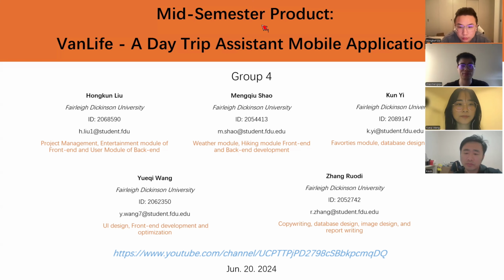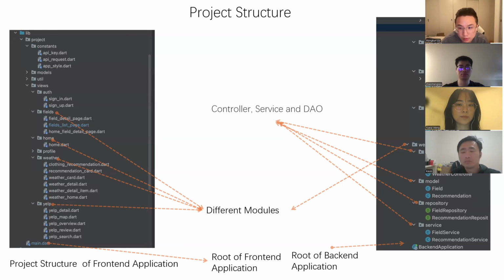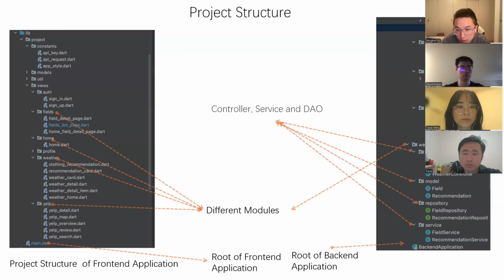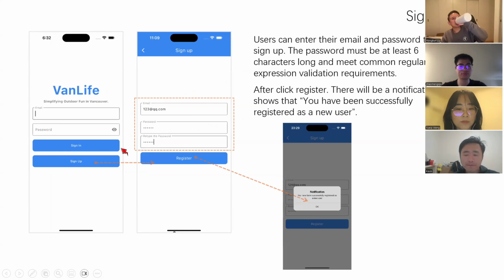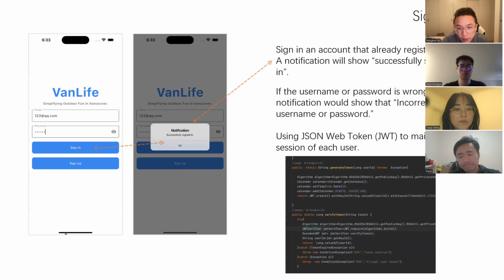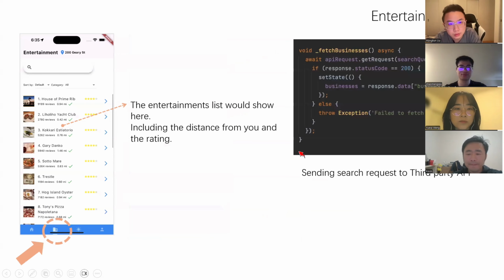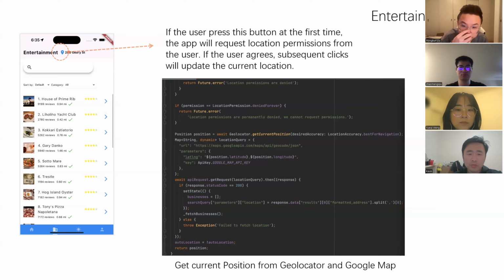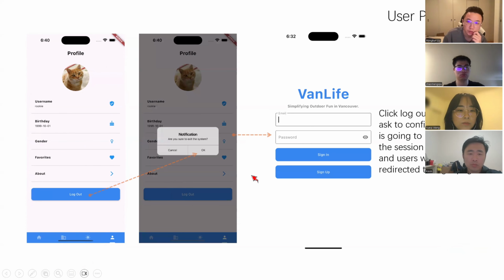Capstone Mid Semester Presentation